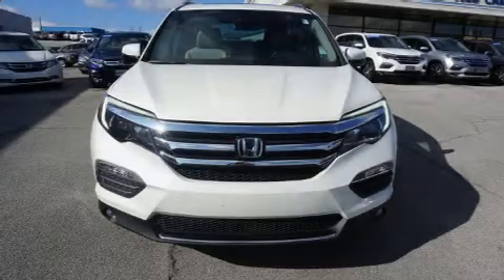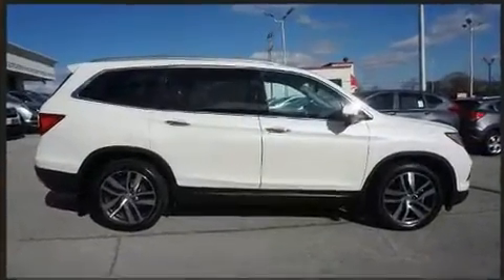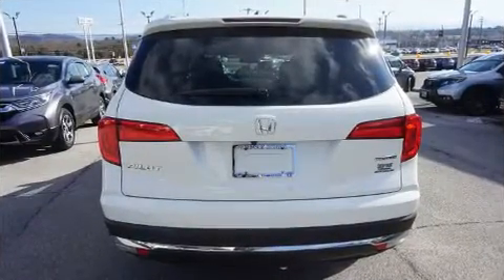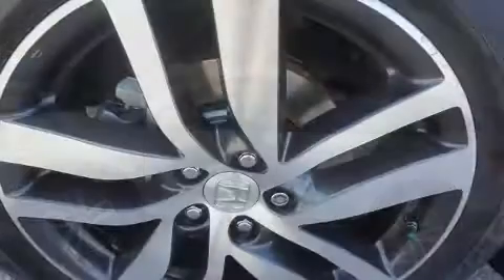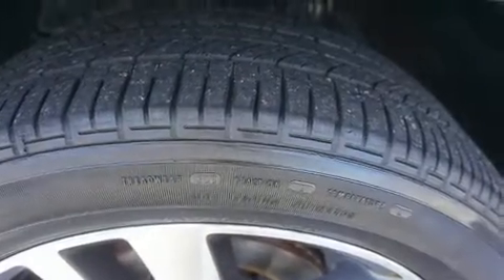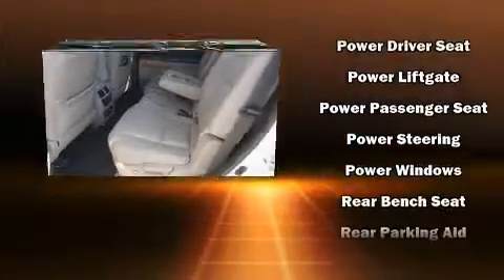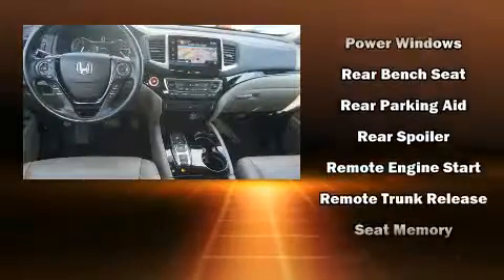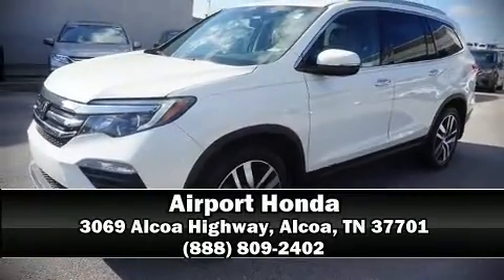2016 Honda Pilot Touring w/RES Navi 2WD in Alcoa, TN 37701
Airport Honda
3069 Alcoa Highway

Experience driving perfection in the 2016 Honda Pilot. Smooth gearshifts are achieved thanks to the 3.5 liter 6 cylinder engine, and for added security, dynamic Stability Control supplements the drivetrain. This model accommodates 8 passengers comfortably, and provides features such as: a tachometer, heated seats, power moon roof, turn signal indicator mirrors, skid plates, lane departure warning, and leather upholstery. Audio features include an AM/FM radio, rear mounted audio controls, steering wheel mounted audio controls, and 10 speakers, providing excellent sound throughout the cabin. Rear LCD monitors provide entertainment that your passengers will appreciate no matter how far the drive. Honda ensures the safety and security of its passengers with equipment such as: head curtain airbags, front side impact airbags, traction control, brake assist, a panic alarm, and 4 wheel disc brakes with ABS. Adaptive cruise control maintains a pre set distance behind the car ahead of you, simplifying highway driving and enhancing safety. We know that you have high expectations, and we enjoy the challenge of meeting and exceeding them! Stop by our dealership or give us a call for more information.